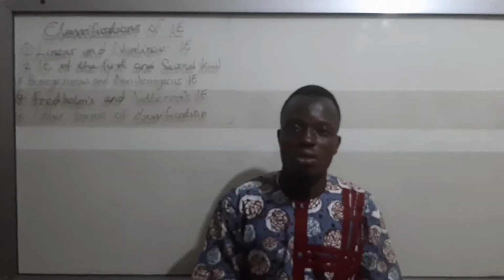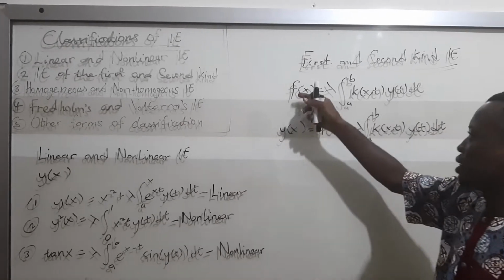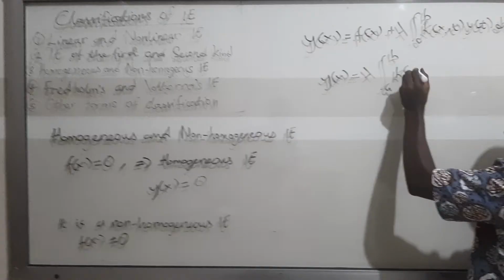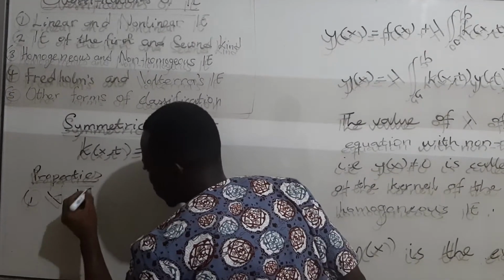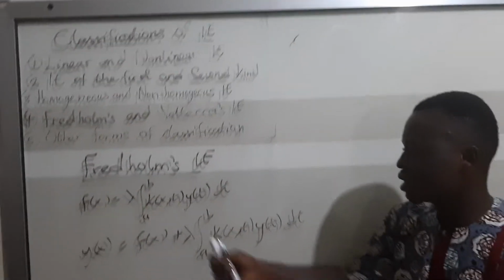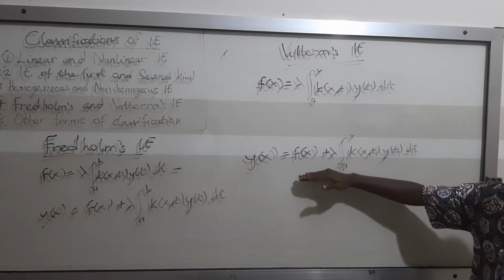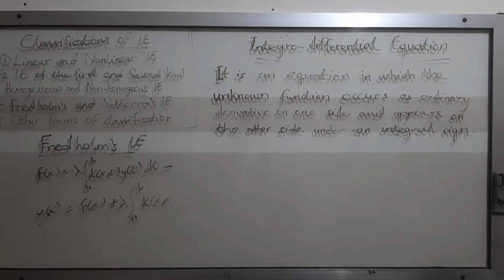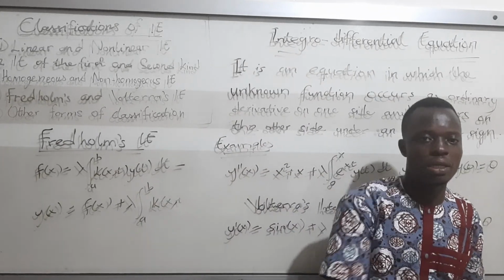Integral Equations, Lecture 2 : Classification of integral equations, Symmetric Kernels.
Integral equations are classified base on
1) Linear and Non-linear IE
2) First and Second kind IE
3) Homogeneous and non-homogeneous IE
4) Fredholm's and Volterra's IE
5) Other forms of classifications ( Integro-differential equations )